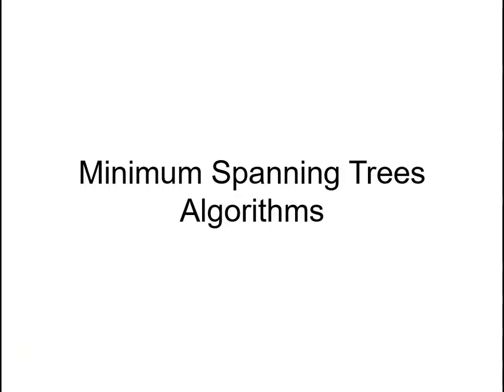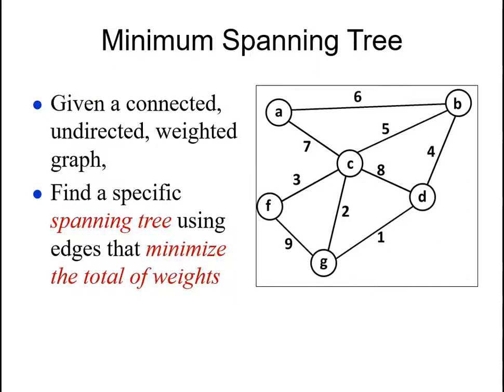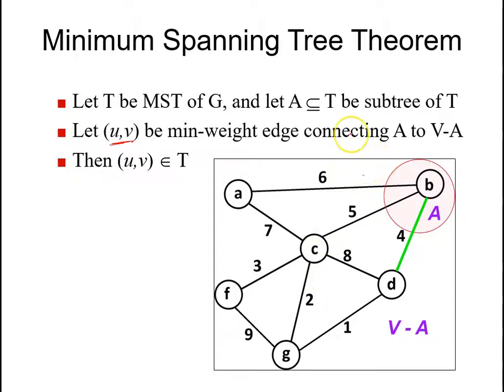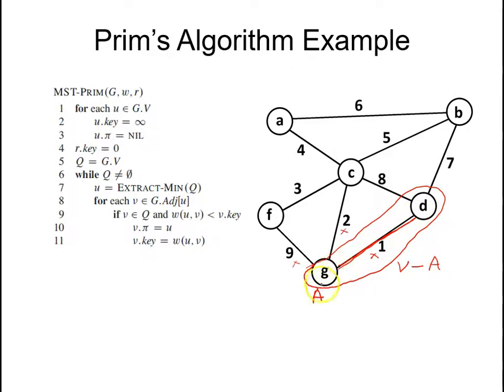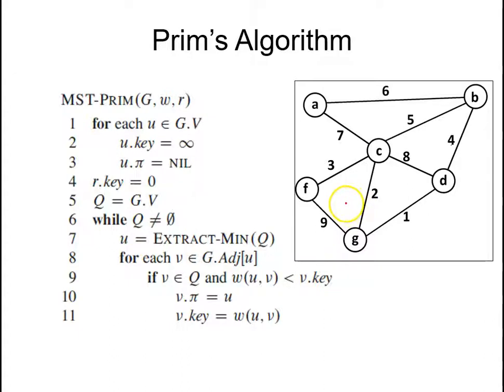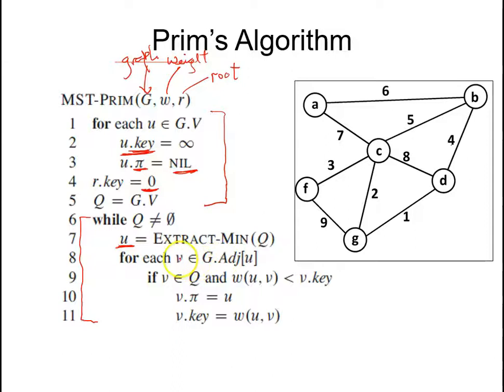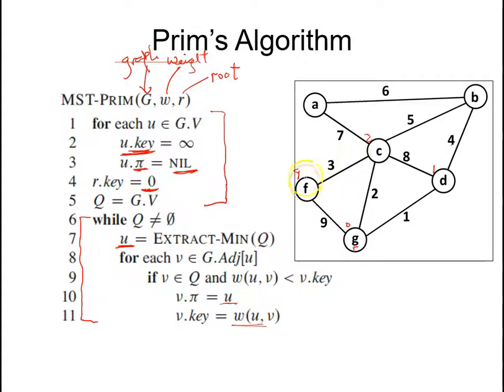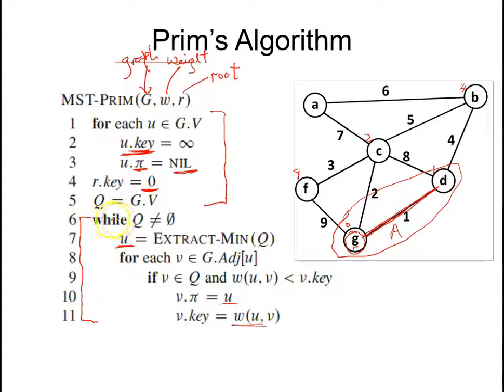Minimum Spanning Tree Part 1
Part 1 explains what Minimum Spanning Trees are and shows algorithms for finding the MST. Part 2 develops Python code for Prim's algorithm.